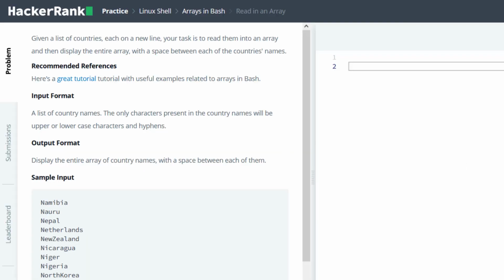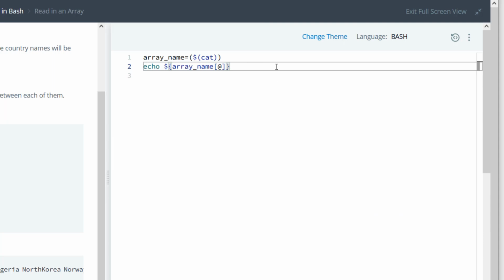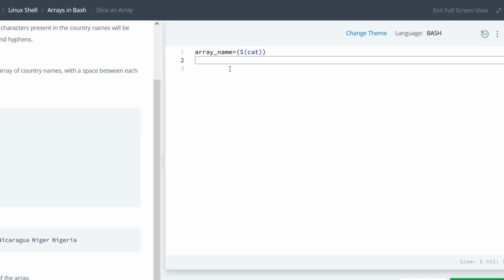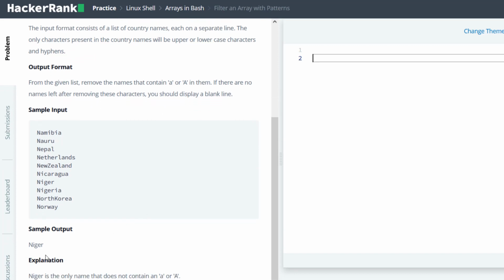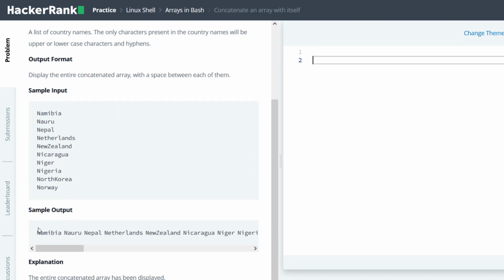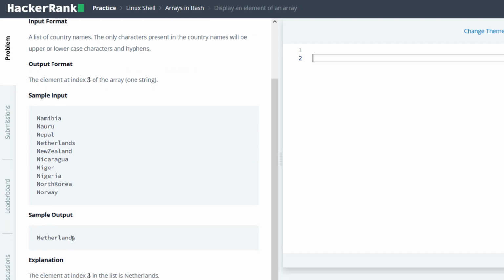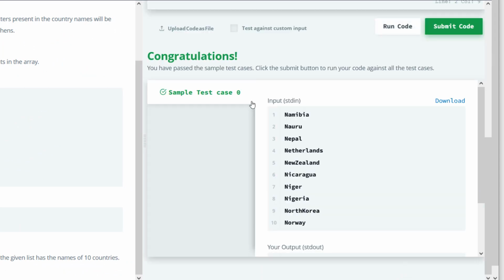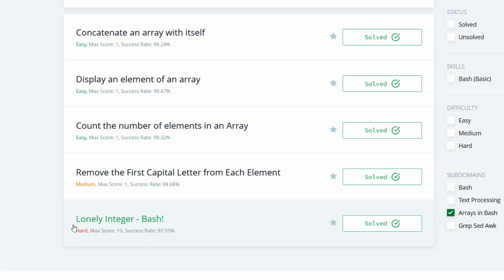Tutorial | Knowledge | Arrays in unix Part 2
Welcome Back,
In this video we are going to learn Arrays Programming of Linux Shell of Hackerrank

ADHYAN